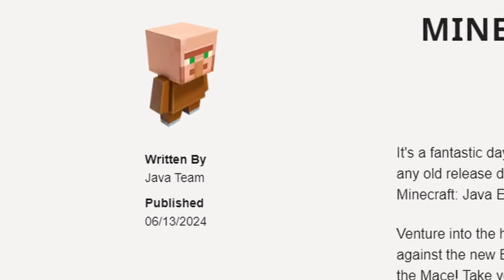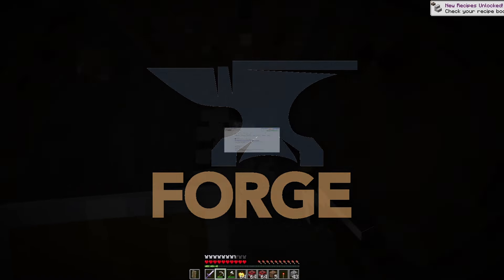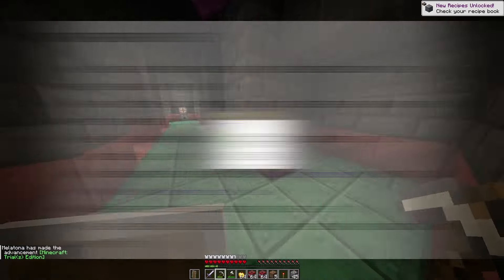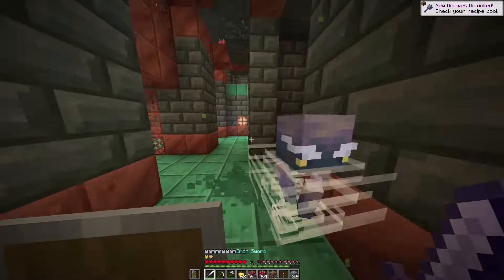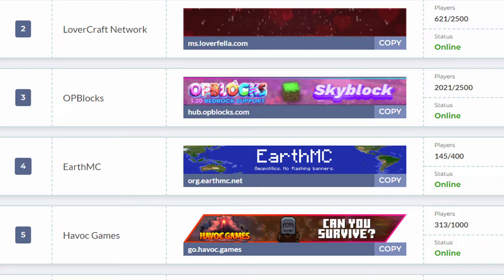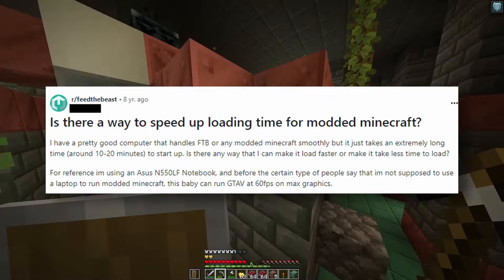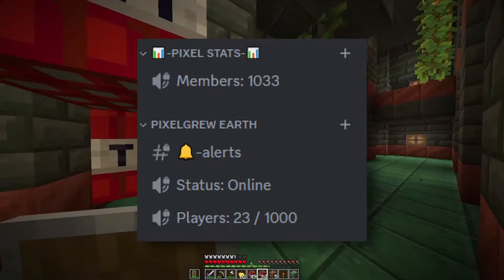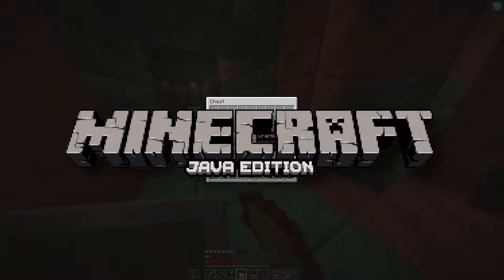How Minecraft Updates Destroyed The Entire Game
the pixel is growing